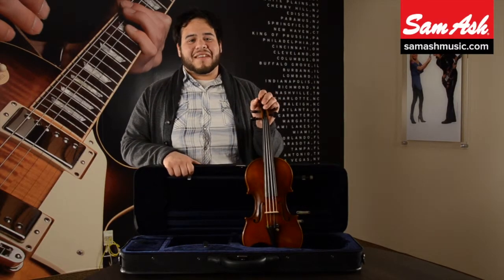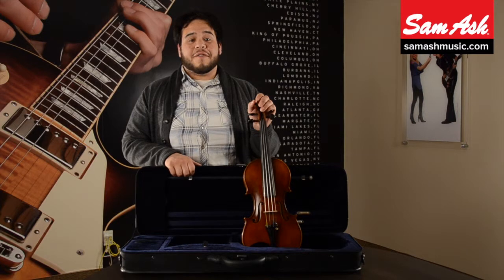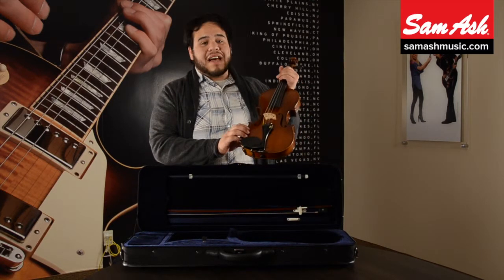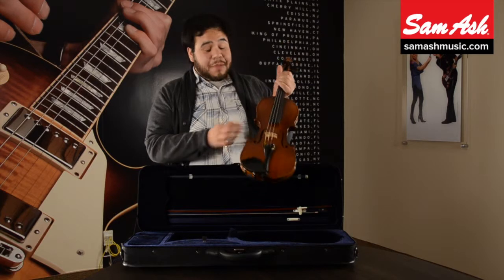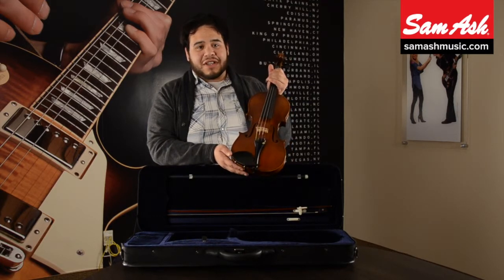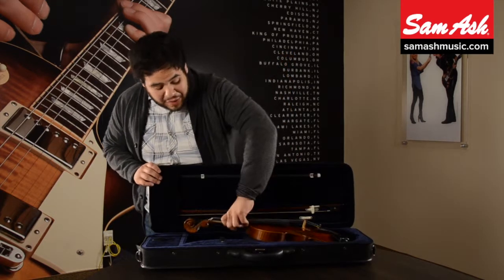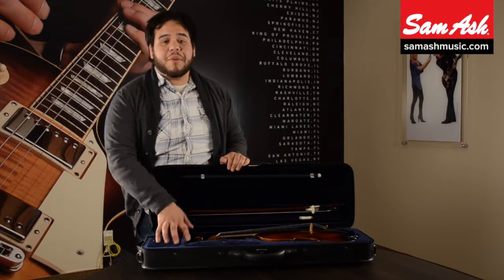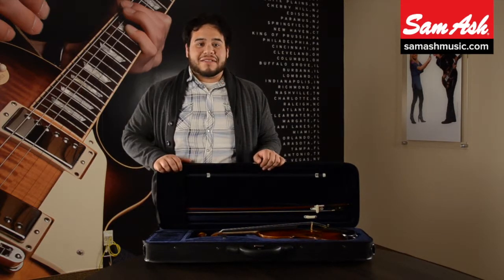F.R. Pfretszchner 100 Full Size Fully Carved Violin at Sam Ash Music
This fully carved and graduated violin is ideal for an intermediate player looking to upgrade to their first Czech made violin. A graduated spruce top and European Carpathian Maple back means that careful consideration goes into these violins to find the right combination of thickness and weight, resulting in a full even tone across all four strings. The Pfretszchner 100 is finished in a beautiful spirit varnish that brings to life the grain and flaming in it's select woods.

Ebony fittings and four Wittner fine tuners ensure smooth and easy tuning while continuing this violins already resonant sound. Not to leave anything out the Model 100 is set up using Tomastik Dominant strings. Outfitted in a light weight oblong case and matching brazilwood bow, this violin provides everything needed to advance your playing right out of the box.